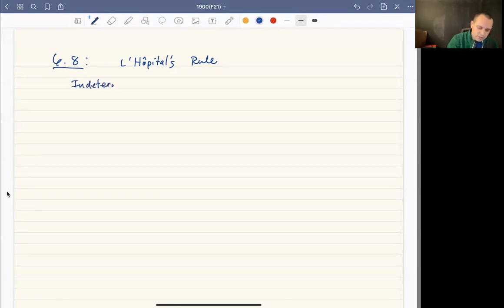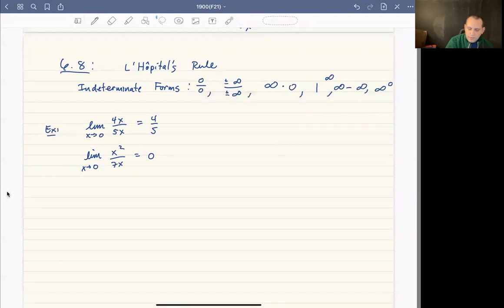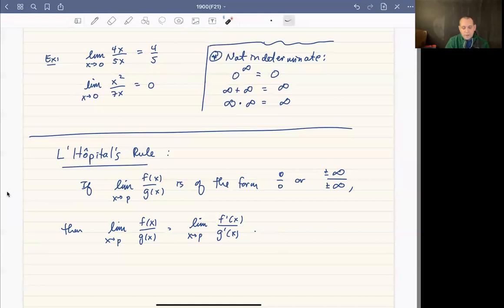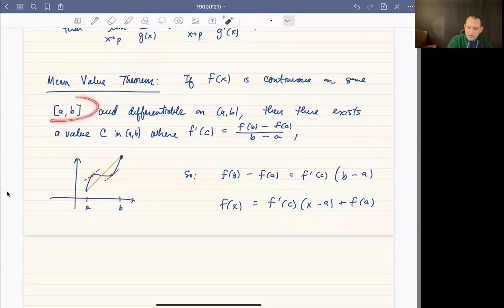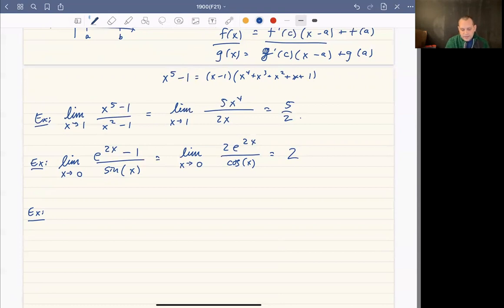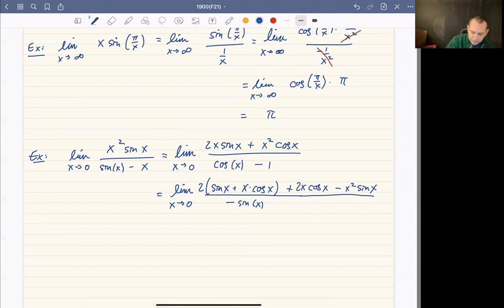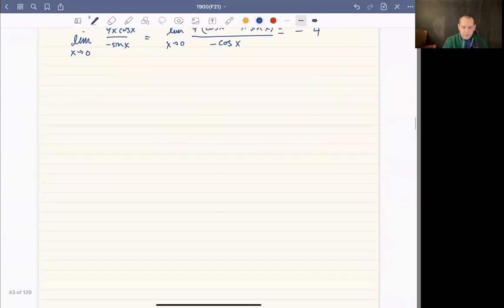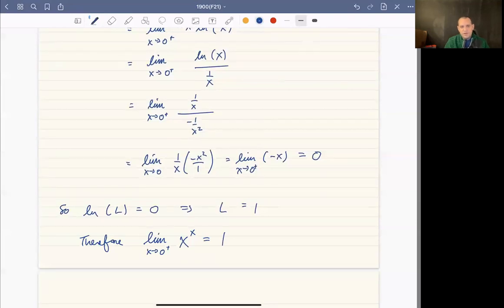Math 1900: Section 6.8 (L'Hôpital's Rule)